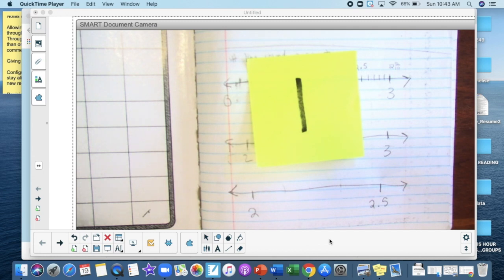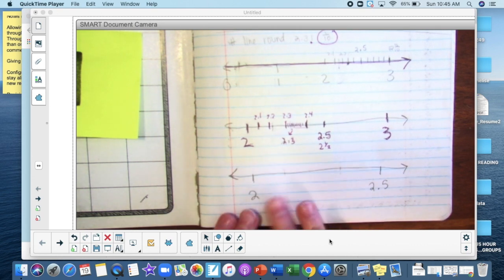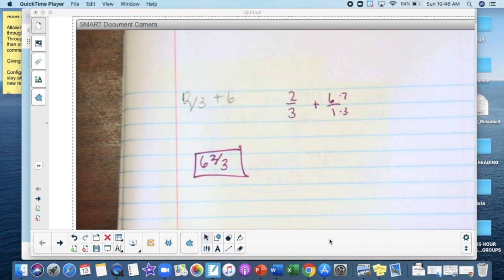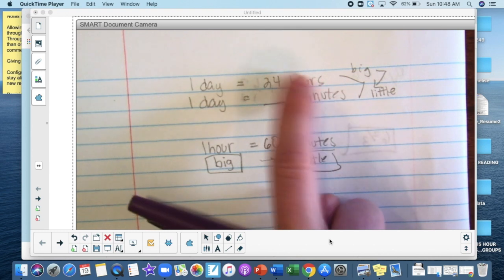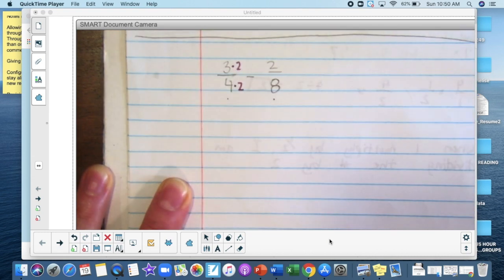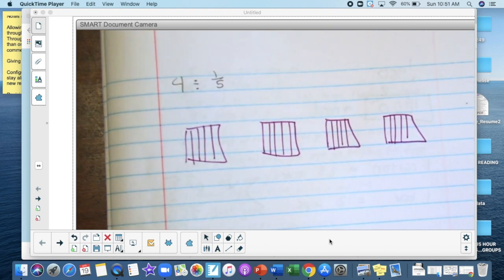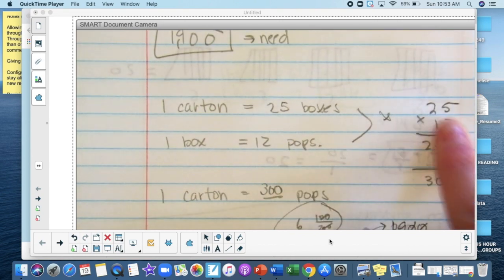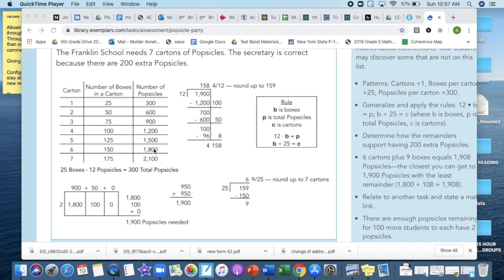mr pod 4.20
Time Stamps for problems:
1. Start of video

2. 3:04

3. 3:34

4. 4:48

5. 6:15

6: 7:19

POD. 9:12